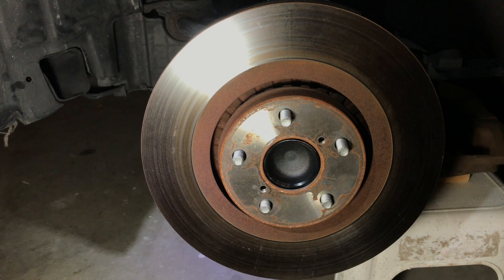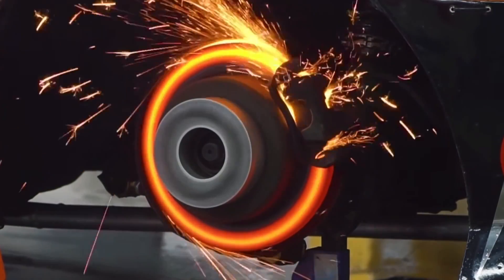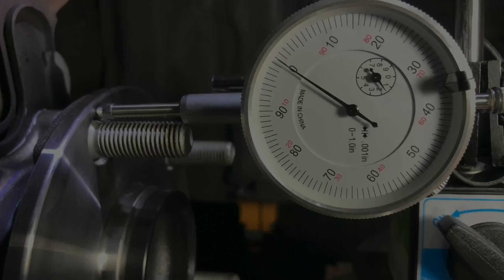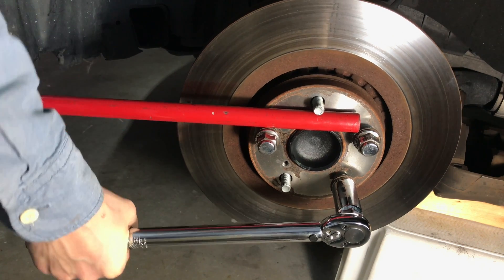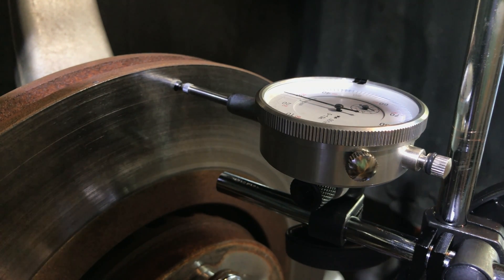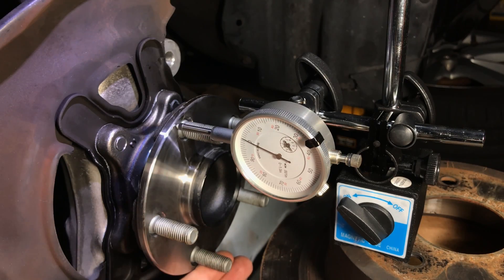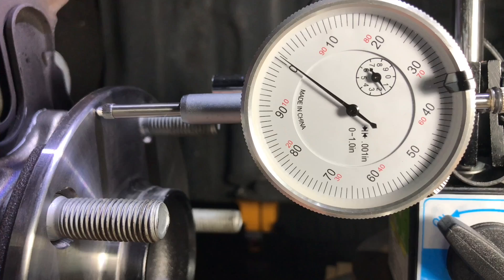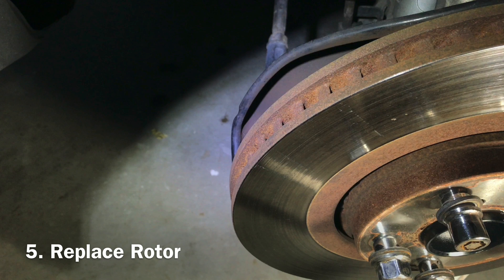How to fix warped brake rotors.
You can find tools used in this video here:
Dial indicator
Torque wrench
Brake Shims
Brake Rotors

Recently I started having an issue with my car. The steering wheel would start shaking and vibrating, and I felt pulsation in the brake pedal when applying brakes at higher speeds. I’ve also got “Check Brake System” warning indicator light on the dashboard. These are the symptoms of warped brake rotors, and to properly diagnose the problem, we would need to measure brake rotors runout.

The most common symptoms and causes of warped brake rotors:
- Excessive vibration when applying brakes, especially at high speeds
- Vibration and shaking in the steering wheel when braking.
- Brake pedal pulsation when applying brakes
- In some cases wheels speed sensors may detect abnormal measurements and throw “Check Brake System” “Check ABS system” or “Check Traction Control System” warning indicator lights on the dashboard.

The most common causes of warped rotors could be:
poor quality of brake rotors or brake pads
-  uneven brake rotor wear
- seized brake calipers
- overheating
- over-tightening the wheel lug nuts or not tightening them in a star pattern.

There are several ways to correct excessive run out:
- If runout is more than 0.002, but less than 0.009 inch – it might be possible to correct it using correction palates or shims.
- Replace the wheel bearing & hub assembly if it has excessive runout or bearing looseness
- If the bearing hub runout is normal, you can try to change the installation position of the brake rotor. Combine the highest point on the rotor with the lowest point on the hub (or vice versa), and it may decrease overall runout.
- Resurface the rotor if it still has enough thickness. For example, according to the repair manual minimum rotor thickness for my car is 27 mm. I used a digital micrometer to measure the thickness and it was a little over 29 mm. It was acceptable and I was able to resurface my rotors for just $12 a piece at my local auto-parts store. After that the runout decreased from 0.004 to 0.002 inch.
- Replace brake rotors if you prefer, or if rotor thickness is no longer acceptable for resurfacing.
After you are finished, re-install everything in the reverse order of removal.
Pump the brake pedal and make sure brakes are working properly before driving.